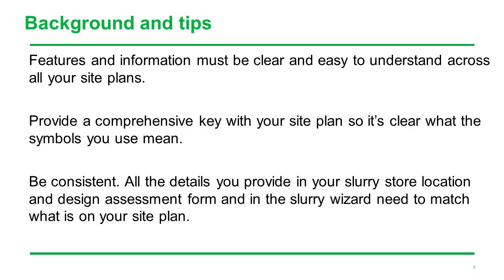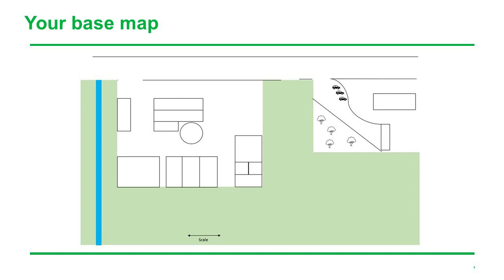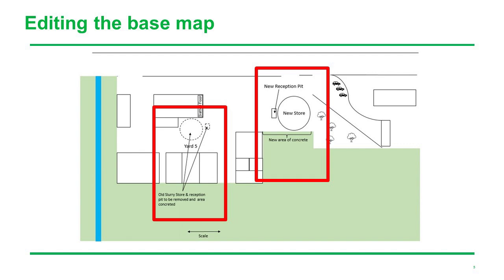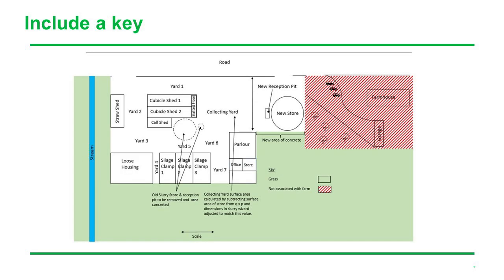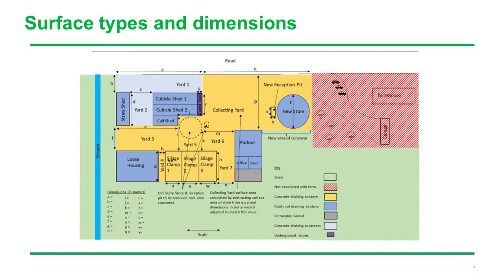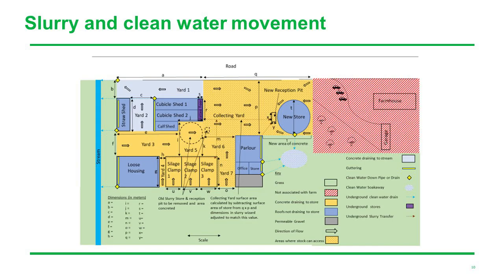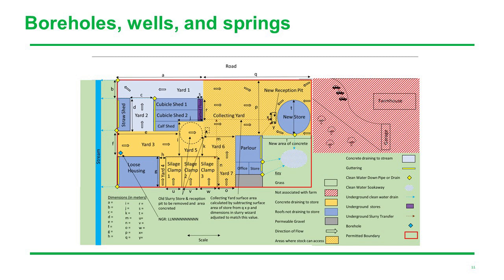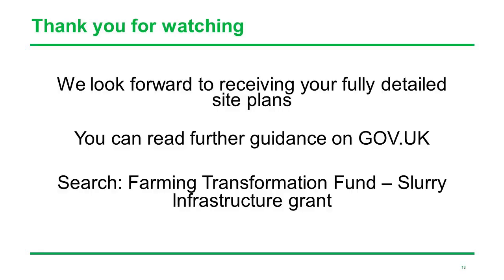Farming Transformation Fund: Slurry Infrastructure grant​​: How to produce a site plan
This video will show you how to produce a site plan for Slurry Infrastructure grant